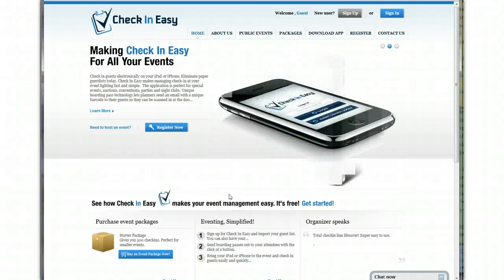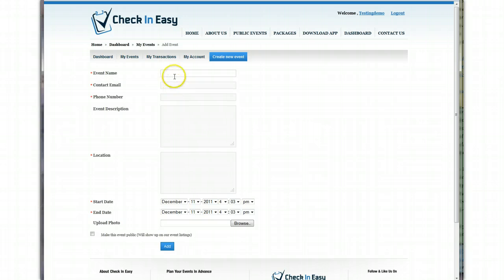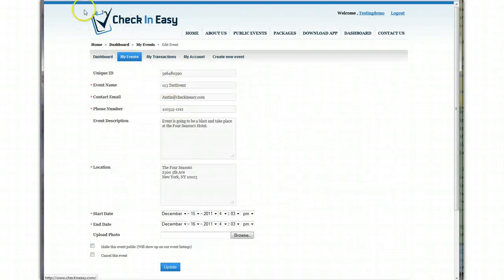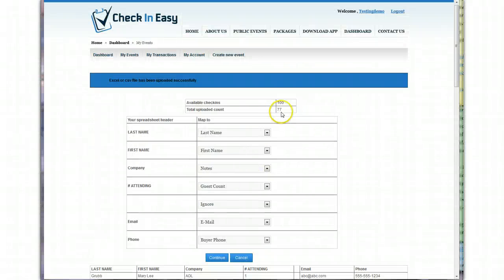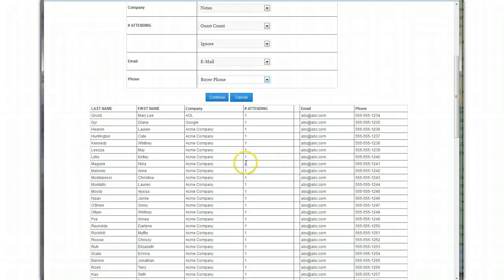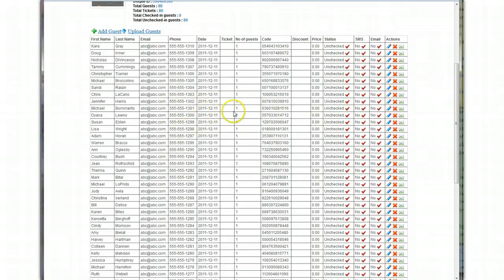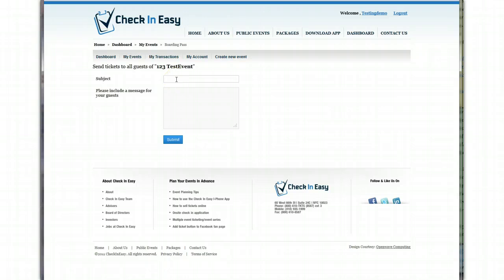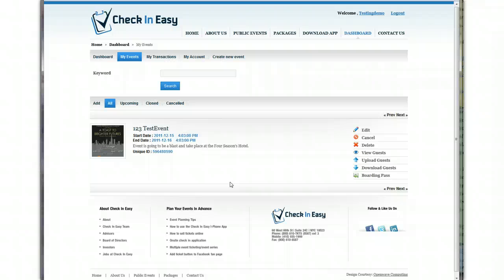Check In Easy - Step by Step Instructions on getting started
This is the step by step instructions on setting up your event on Check In Easy app.